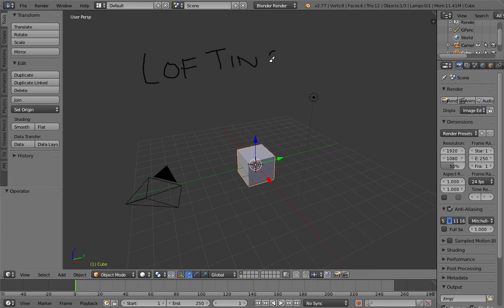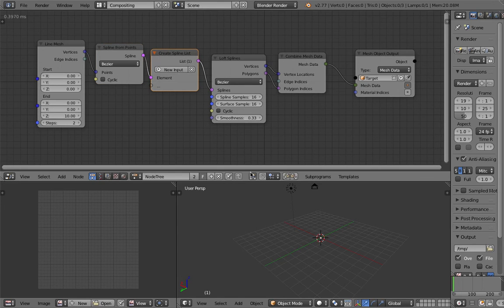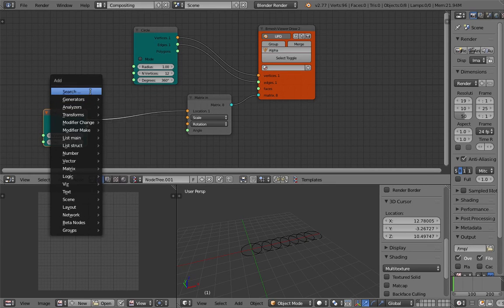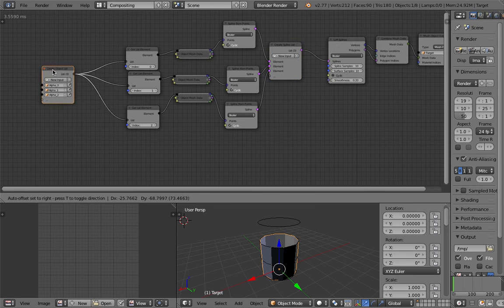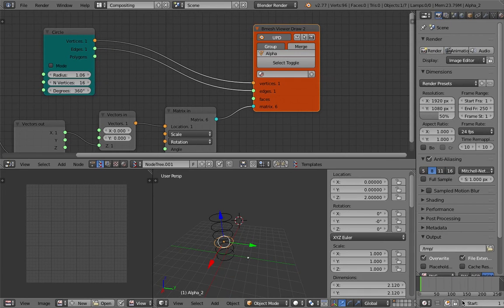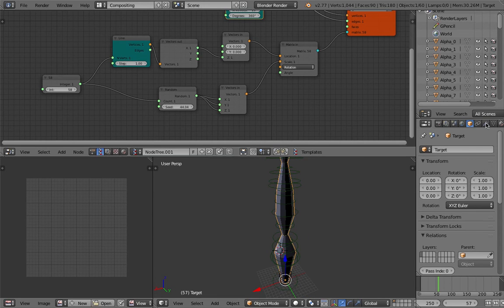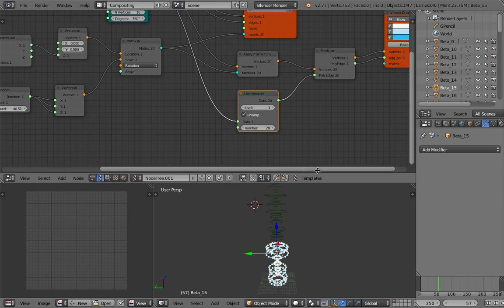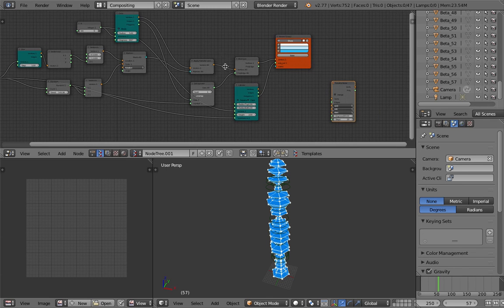BLENDERSUSHI / ANSV Lofting (LIVENODING033)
In this live noding series, I am showing you how you can do procedural lofting using Animation Nodes and Sverchok as a good team work. In general, animation is much easier to do using Animation Nodes, while Sverchok can go inside the elements of Mesh Geometry.

Sverchok brain underneath is actually very interesting, it's a list of list of list and it wrap and unwrap data like Python!